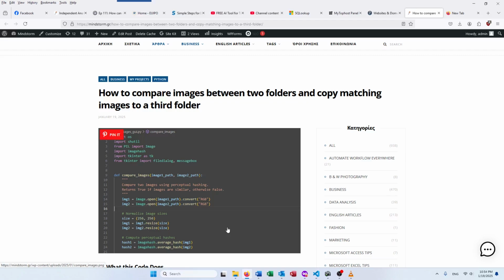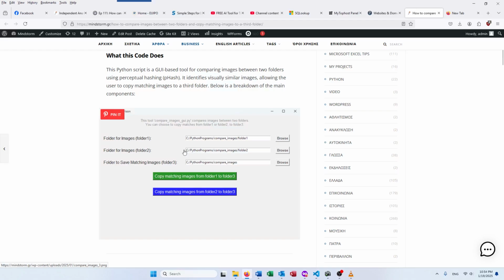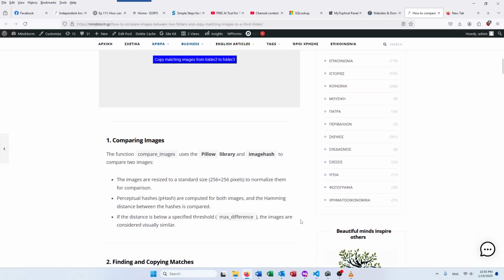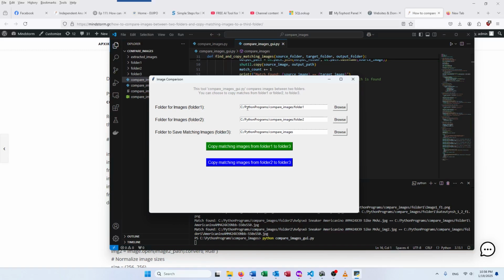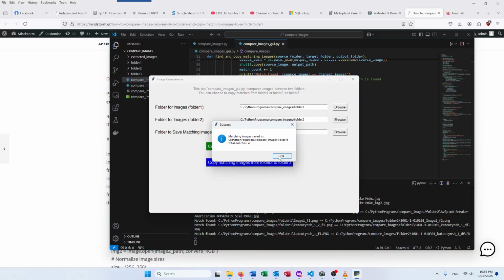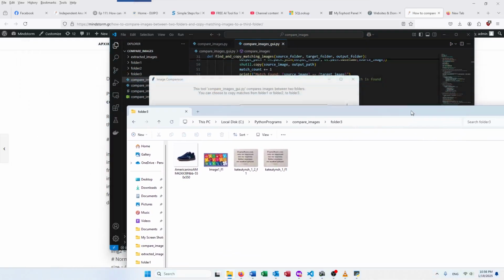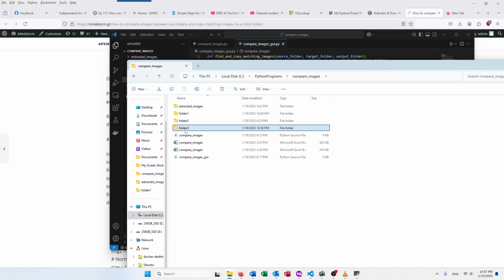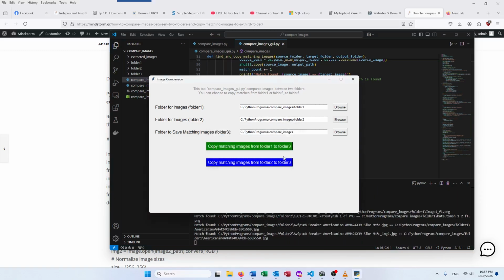How to compare images between two folders and copy matching images to a third folder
What this Code Does

This Python script is a GUI-based tool for comparing images between two folders using perceptual hashing (pHash). It identifies visually similar images, allowing the user to copy matching images to a third folder. Below is a breakdown of the main components:

Compare images
1. Comparing Images

The function compare_images uses the Pillow library and imagehash to compare two images:

    The images are resized to a standard size (256×256 pixels) to normalize them for comparison.
    Perceptual hashes (pHash) are computed for both images, and the Hamming distance between the hashes is compared.
    If the distance is below a specified threshold (max_difference), the images are considered visually similar.

2. Finding and Copying Matches

The function find_and_copy_matching_images:

    Iterates through all image files in two folders (source_folder and target_folder).
    Compares each image from the source folder against all images in the target folder using compare_images.
    If a match is found, the matching image is copied to the output folder (output_folder).
    Stops comparing a source image once a match is found, saving time.

3. Clearing the Output Folder

The function clear_output_folder ensures the output folder is emptied before new matches are copied:

    Deletes all files and subdirectories in the folder.